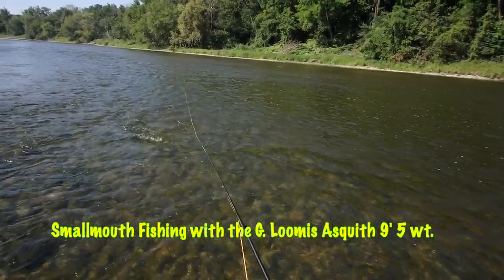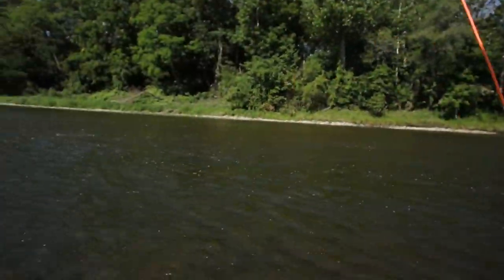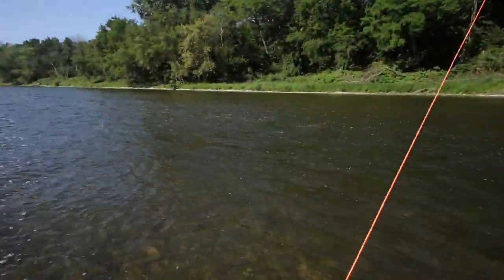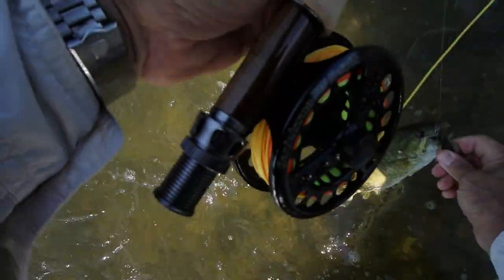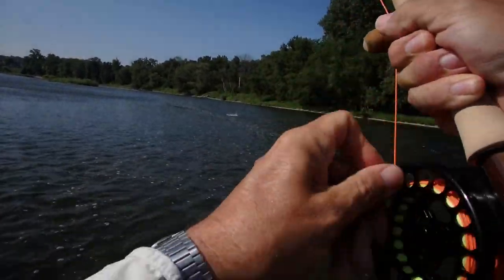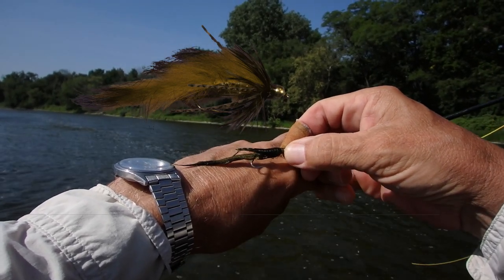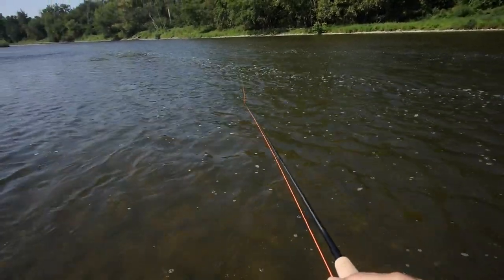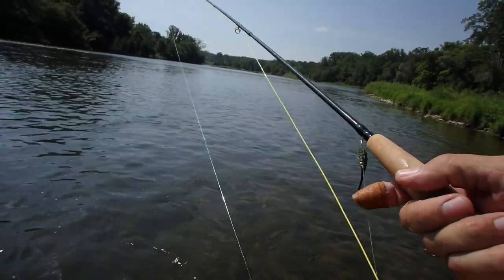Smallmouth Bass Fishing with the G. Loomis Asquith 9' 5 wt. fly rod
The G. Loomis Asquith 9' 5 wt. may a wonderfully sensitive and accurate trout fly rod, but that's not all it can do. Watch me toss a nasty, big, weighted fly for smallmouth bass.